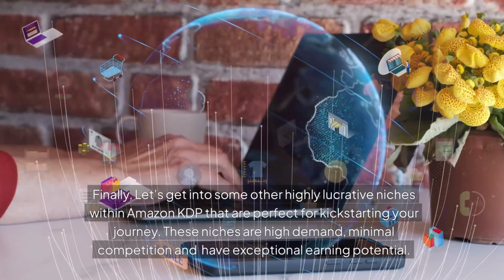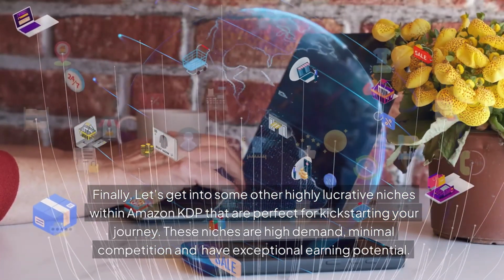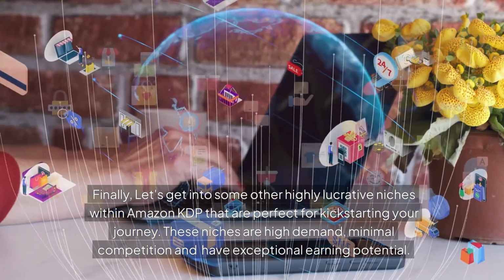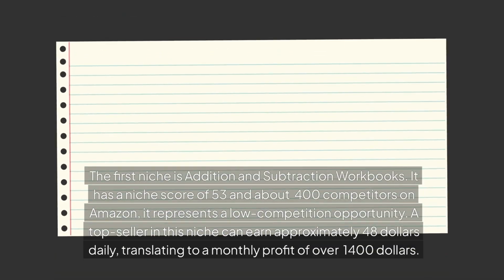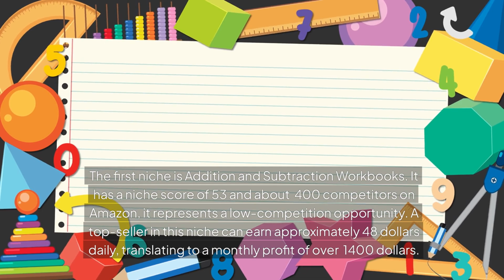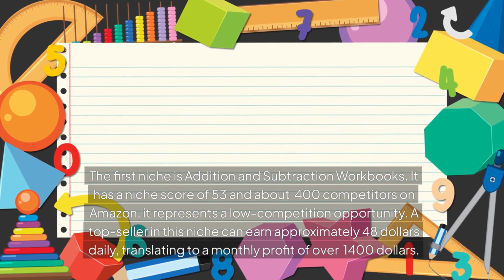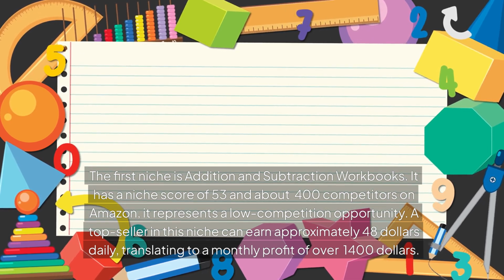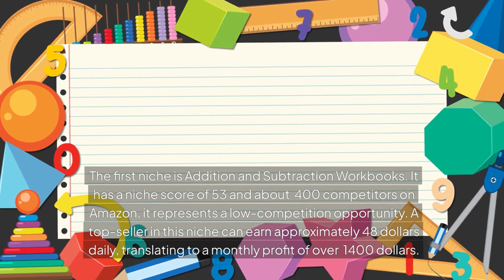I Found the Secret Niches that Make Millions on Amazon KDP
Looking to earn big with low-competition Amazon KDP niches? Learn how to make $18,000/month with digital products in this video! Master Amazon KDP ads and start earning today.💲🧠💰

Below are the website links in the video:💼🚀📈

 ✅ "MORE PASSIVE INCOME VIDEOS BELOW!" 💵💸💰💳